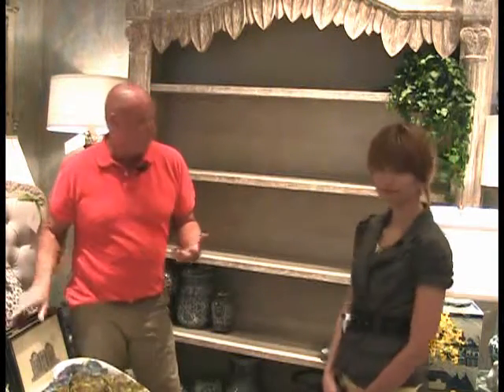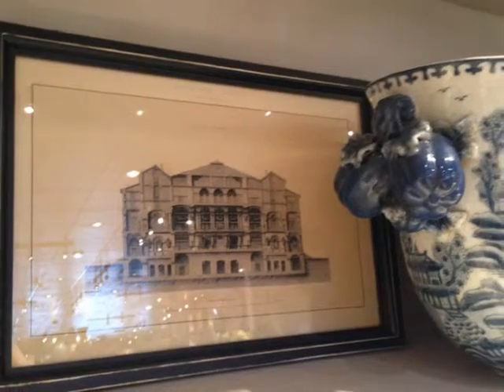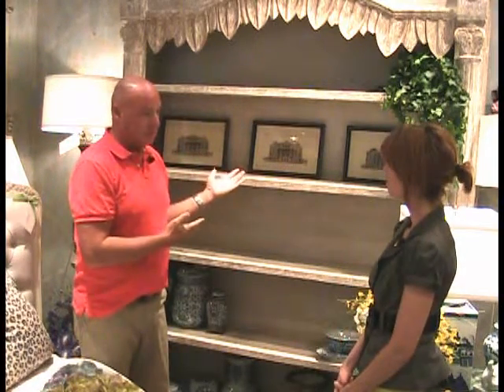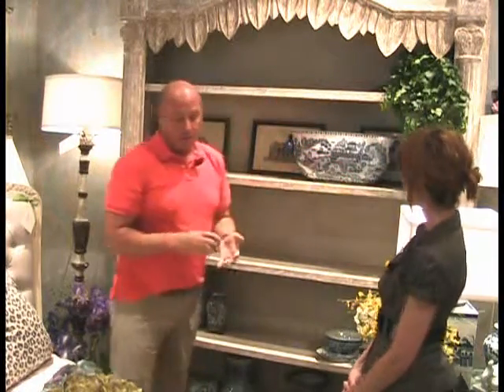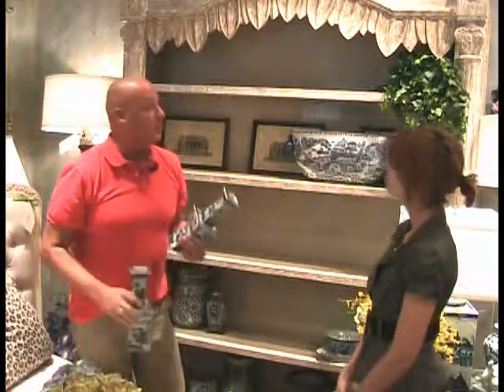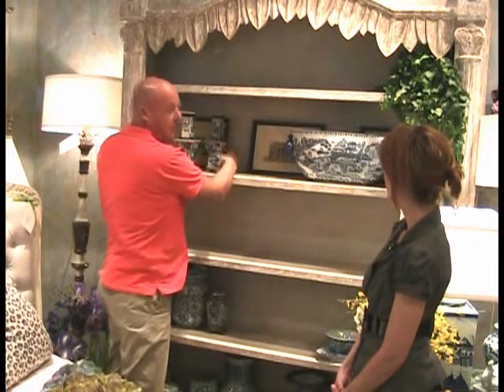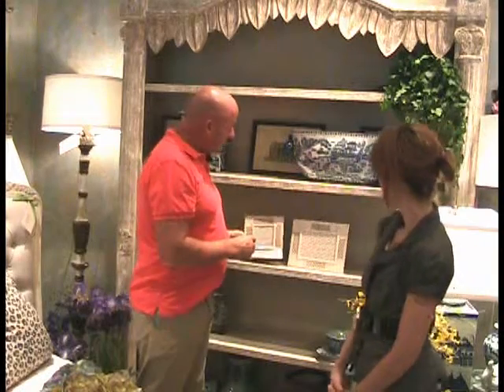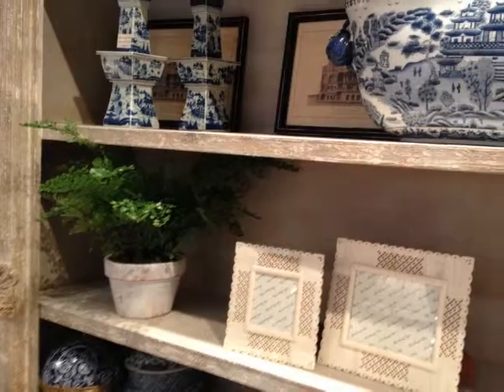How to set a shelf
Setting a shelf is more than just plopping items onto it. Michael Hanson, French Bee Owner and Designer shows us how to set an empty shelf space.